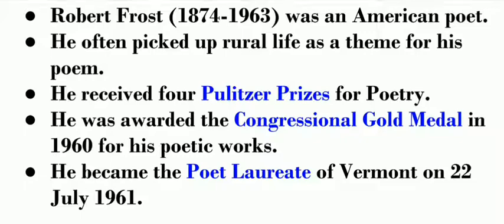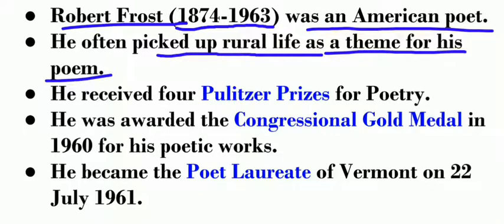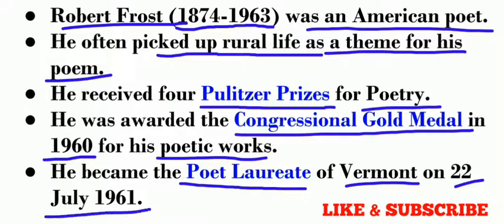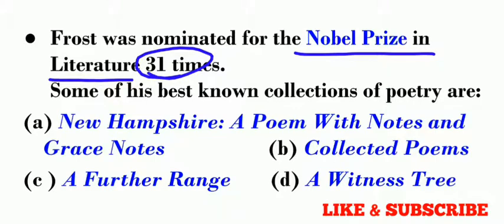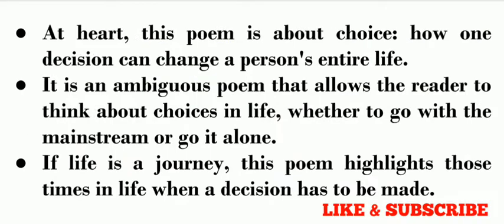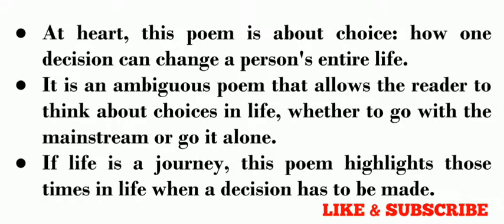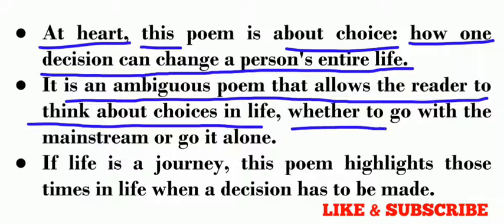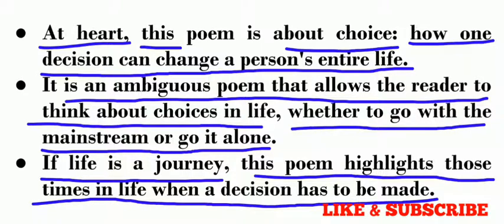THE ROAD NOT TAKEN BY ROBERT FROST IN ENGLISH LINE BY LINE EXPLANATION ENGLISH NET JRF